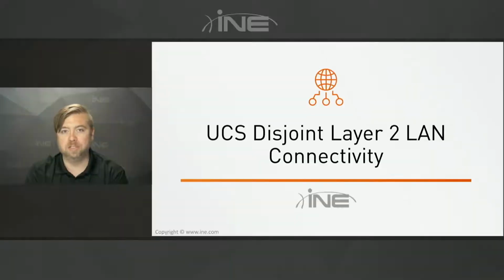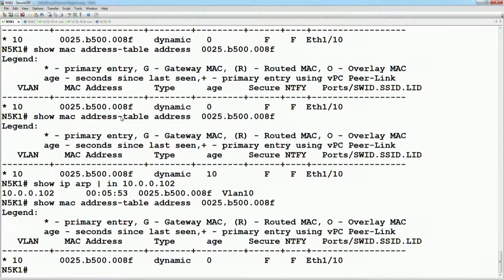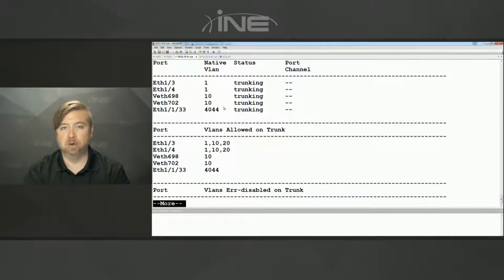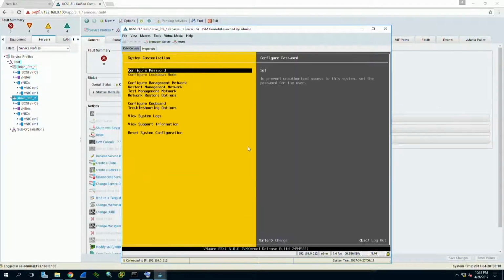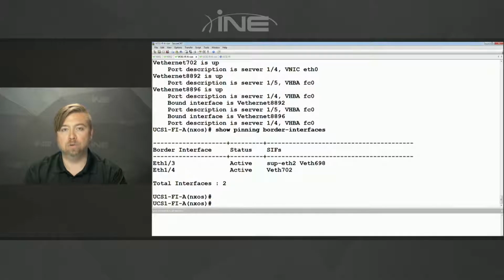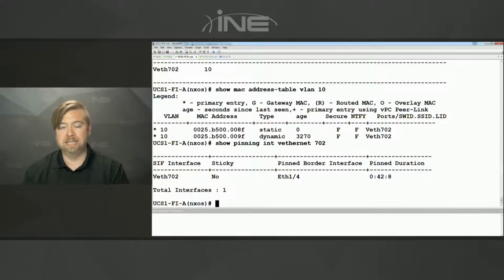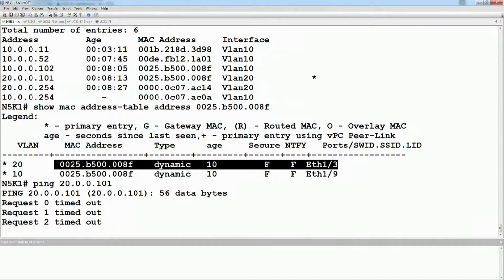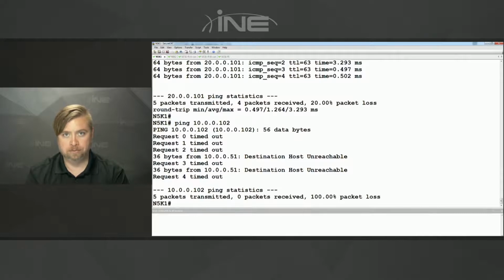14 Disjoint Layer 2 Solutions Part 1